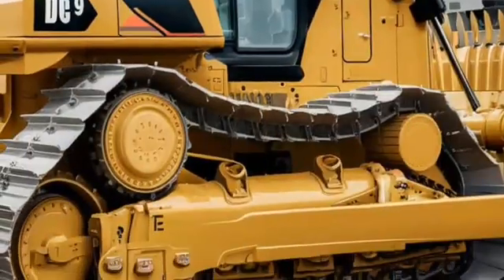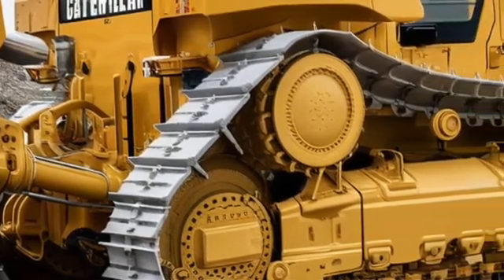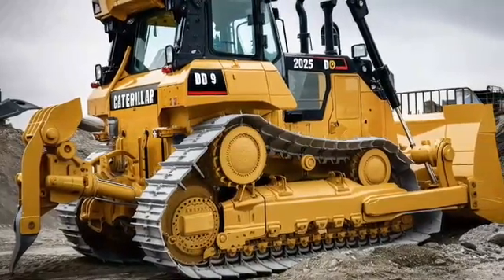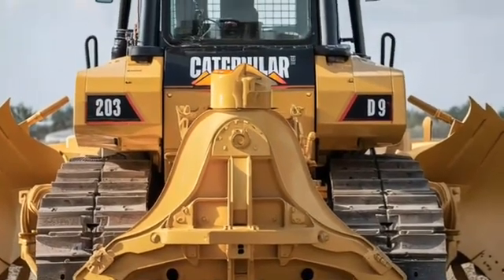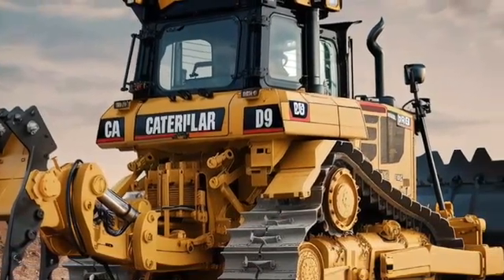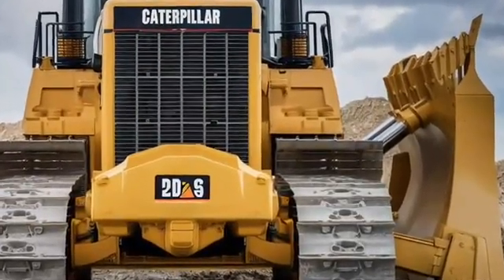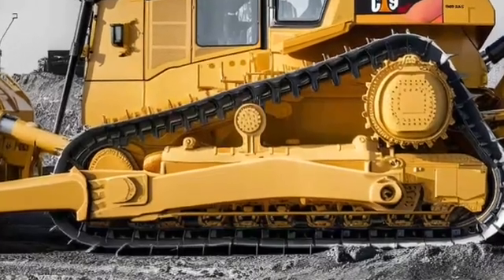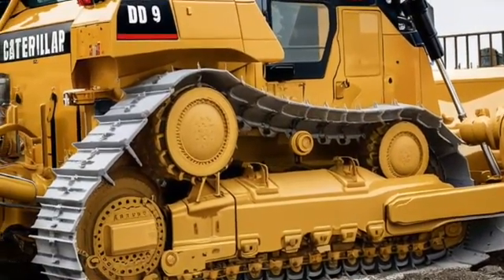2025 Caterpillar D9 Bulldozer: Unstoppable Power & Performance!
2025 Caterpillar D9 Bulldozer: Unstoppable Power & Performance

Discover the 2025 Caterpillar D9 Bulldozer, a machine built for unmatched performance and durability. From heavy-duty earthmoving to construction, this legendary bulldozer continues to set the standard in efficiency and reliability. Join us as we explore its specs, features, and innovations. Perfect for contractors, engineers, and machinery enthusiasts!